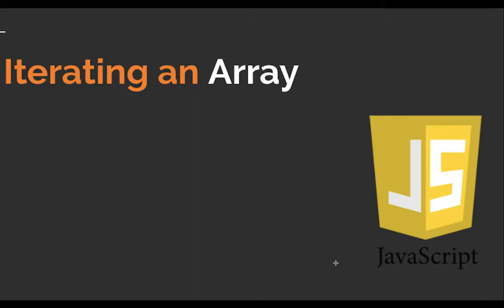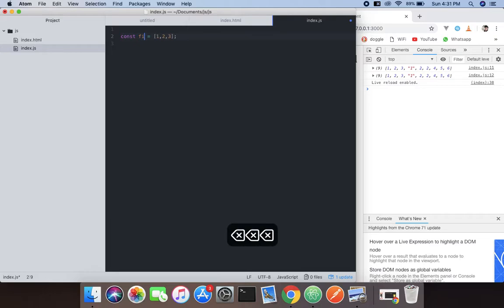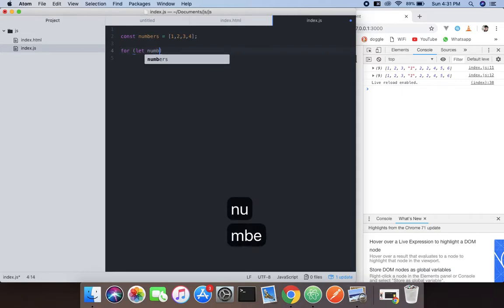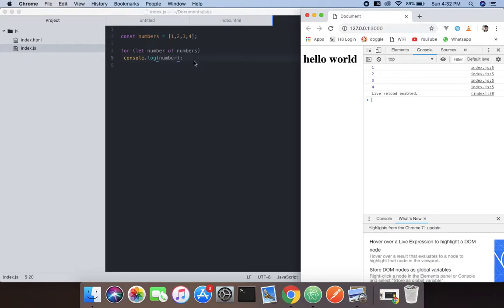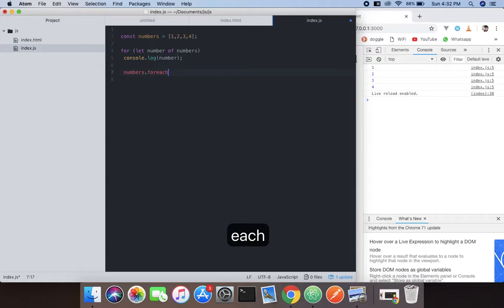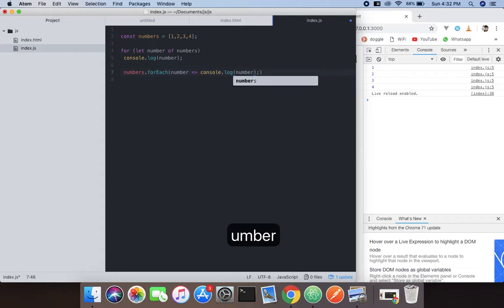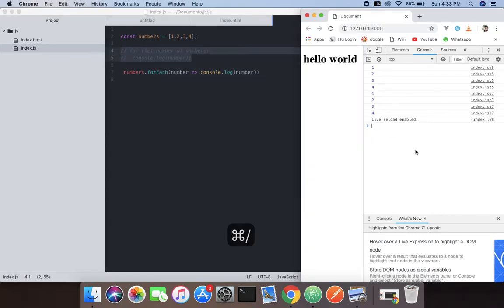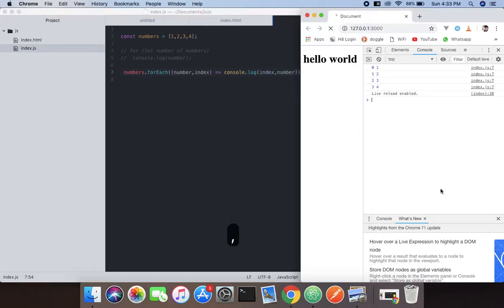JavaScript for Absolute Beginners[50/61]-Iterating an Array-ES6/ECMA2015/JavaScript 2019/JS